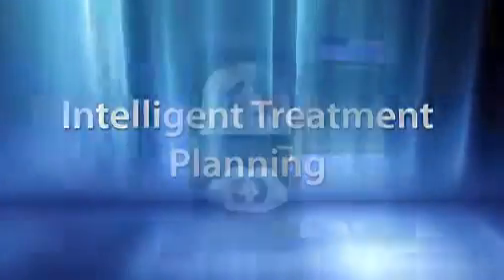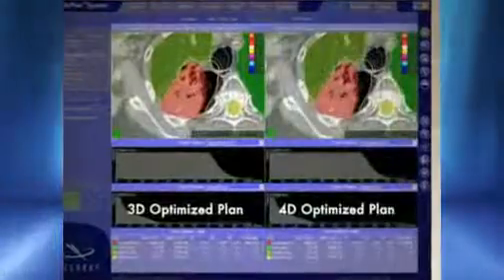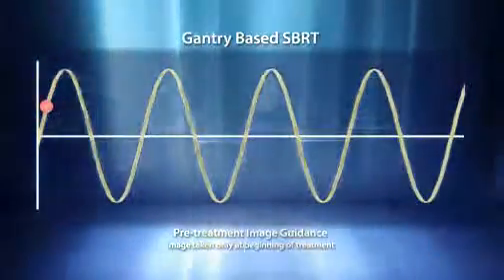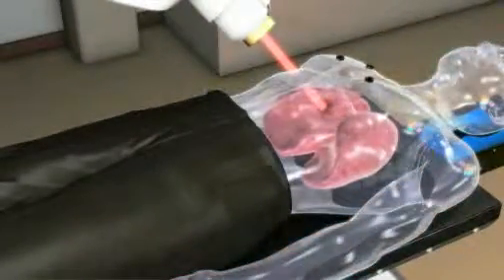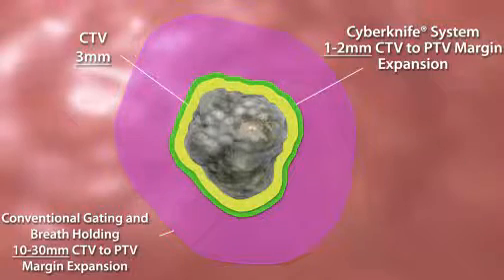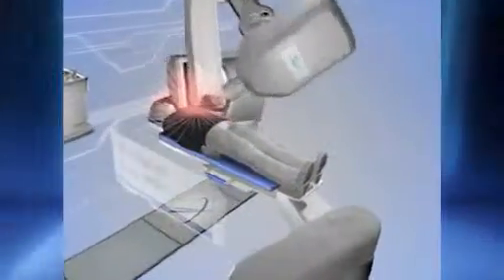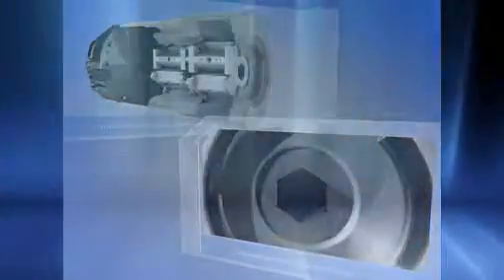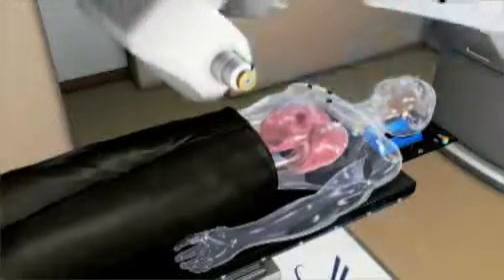Lung Cancer Accuray CyberKnife